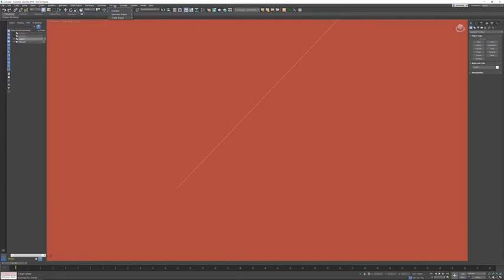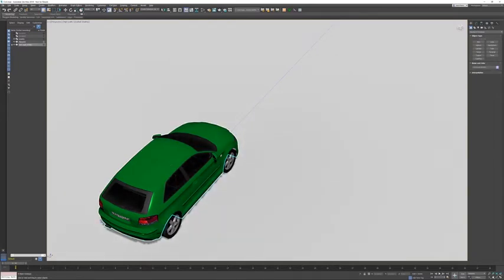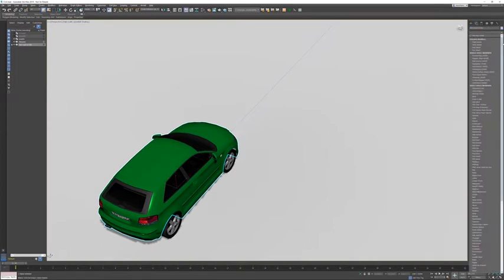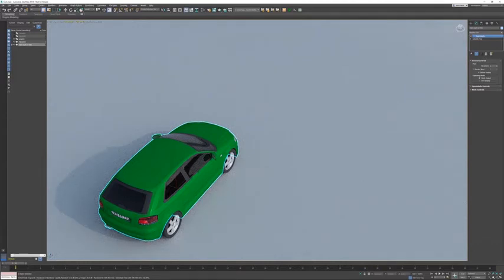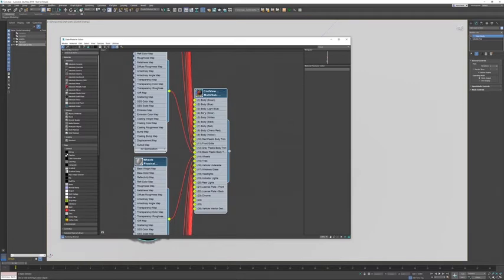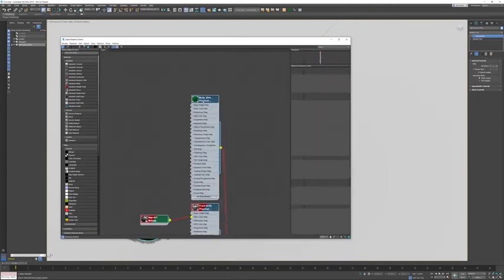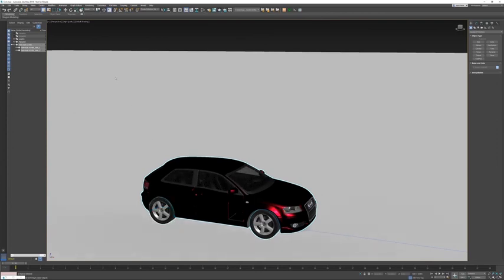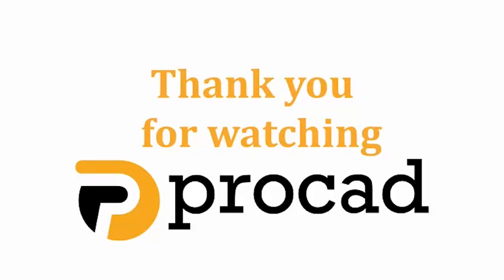Tech Thursday - 3DS Max Vehicles in Civil View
In this Tech Thursday's video we explore how to extract vehicles using the Civil View toolset. Autodesk Civil View is a 3DS Max visualisation tool for Civil Engineers and Transport Infrastructure Planners.